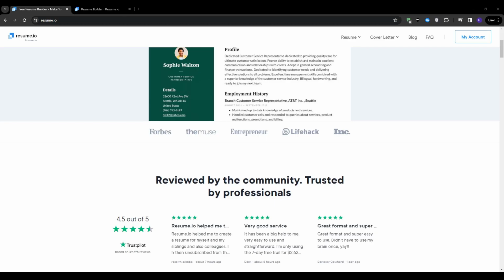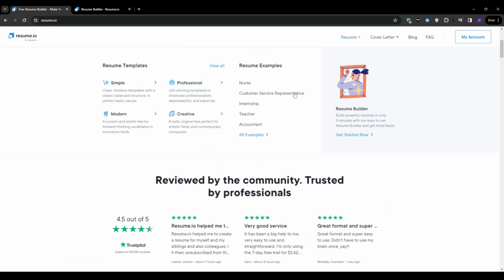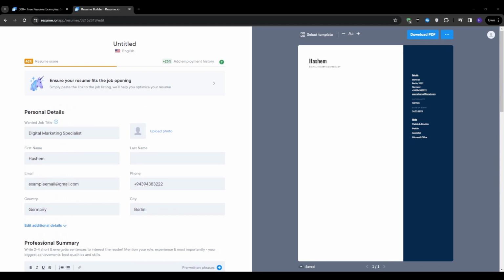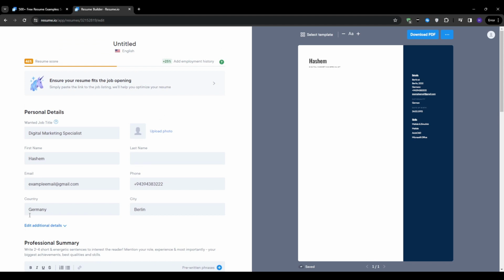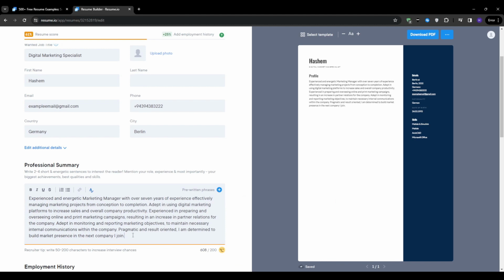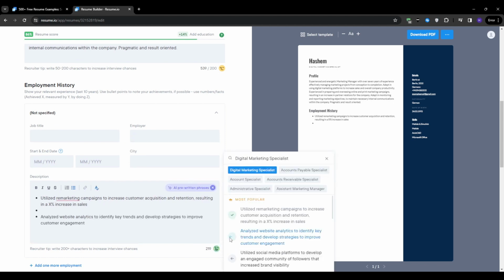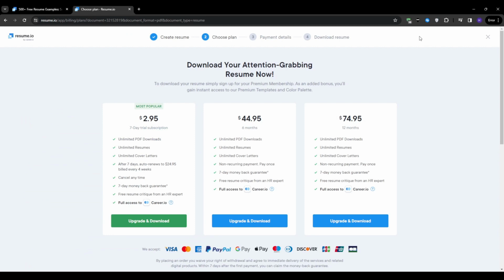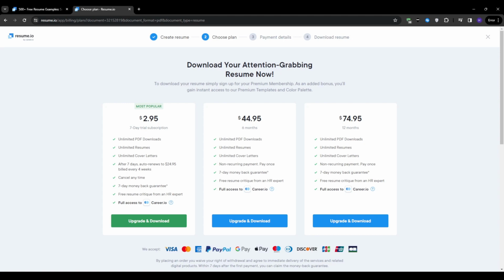Resume.io Tutorial 2026 | How To Use Resume.io To Create A Professional Resume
Welcome to our Resume.io tutorial for 2026! 📝 In this video, we'll show you step-by-step how to use Resume.io to craft a professional resume that stands out. Whether you're a recent graduate, career changer, or seasoned professional, Resume.io offers a user-friendly platform with customizable templates and powerful tools to help you create a resume that highlights your skills and experience. From selecting the perfect template to optimizing your content for applicant tracking systems (ATS), we'll cover everything you need to know to create a winning resume. Join us as we explore the features and functionalities of Resume.io and learn how to make a lasting impression on potential employers. Don't miss out on this essential guide to unlocking your career potential with Resume.io!

⏱️ Timestamps
Overview 00:00
Resume.io platform 00:35
How to get started with Resume.io 01:30
Pricing details 04:30